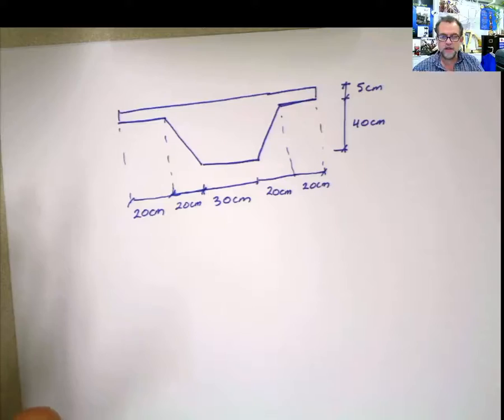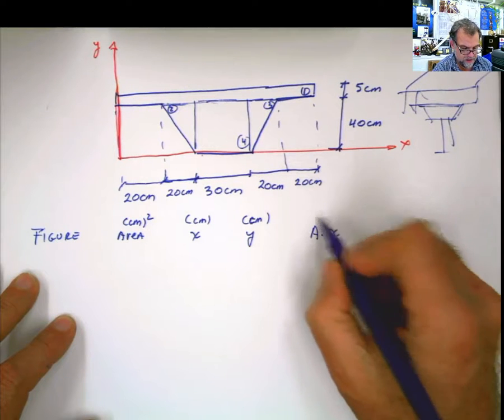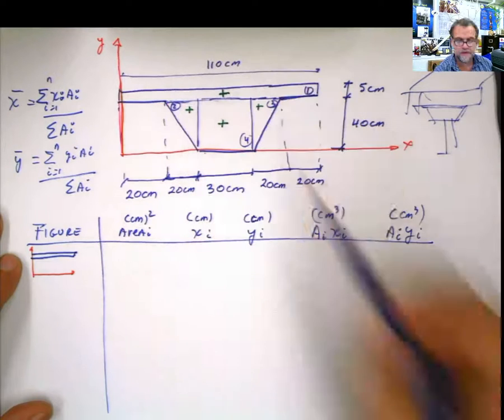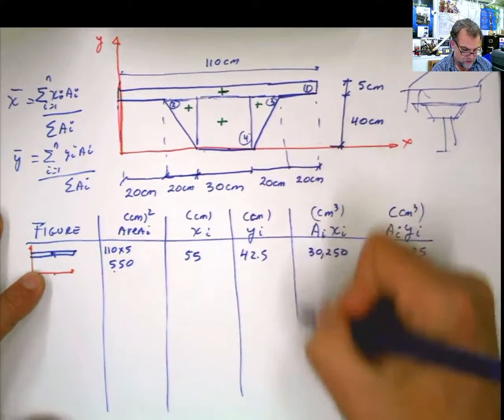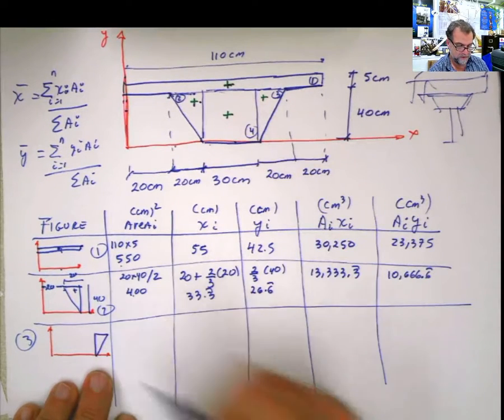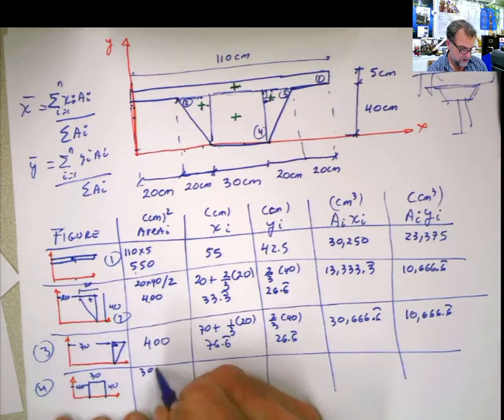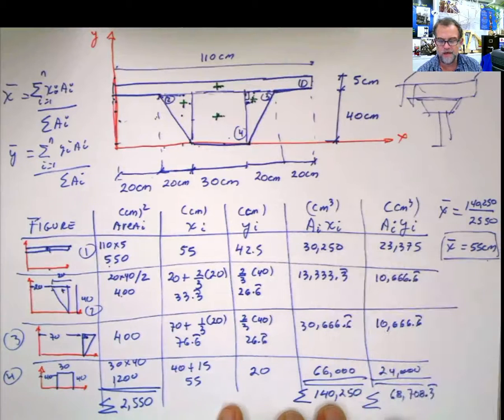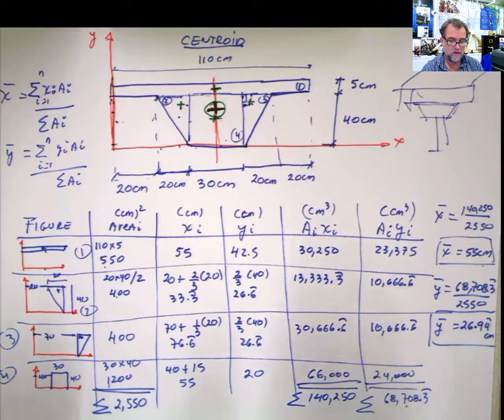Study Set 9-9 (Centroid of Composite sections Bridge beam).pdf